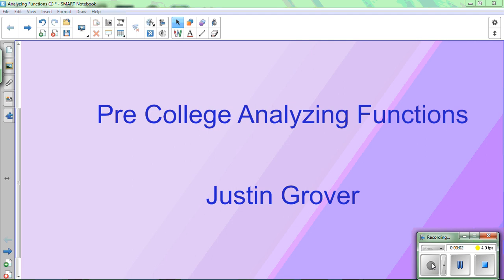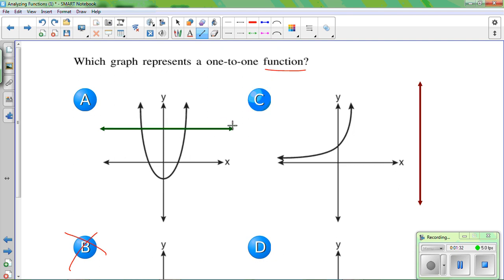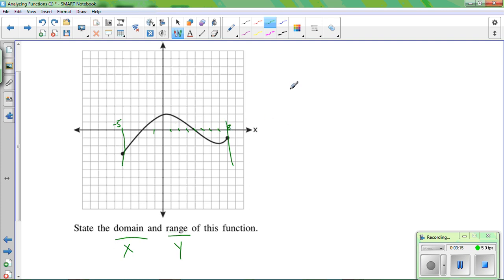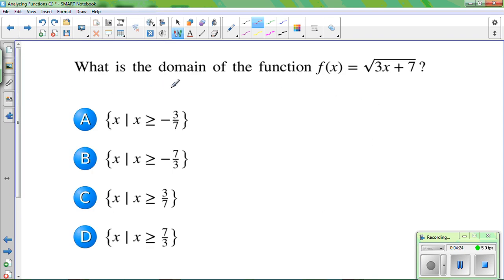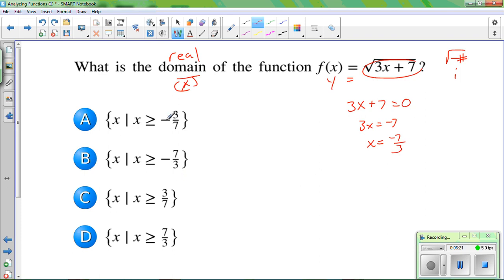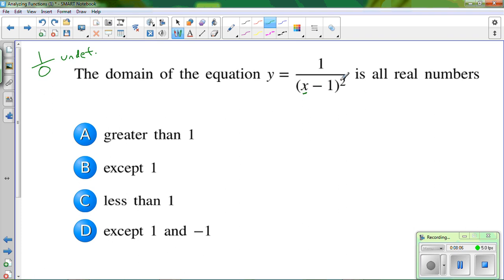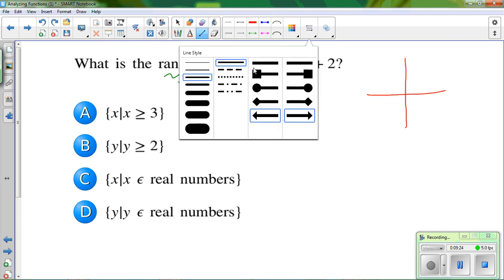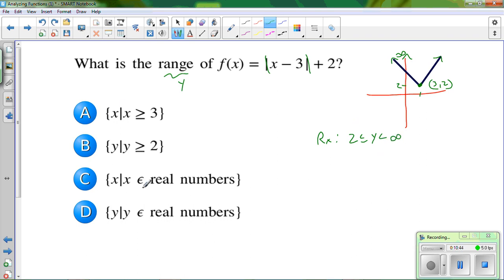Analyzing Functions Video